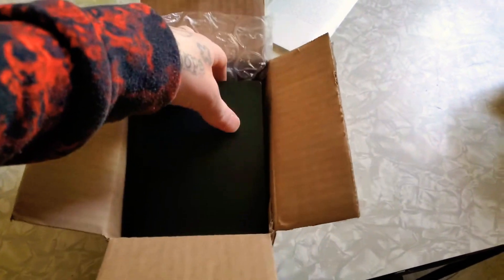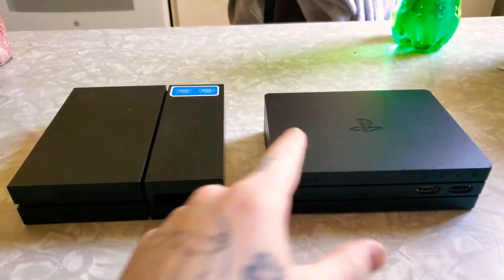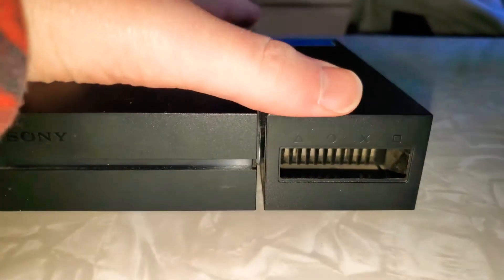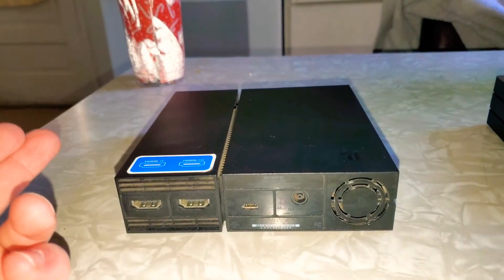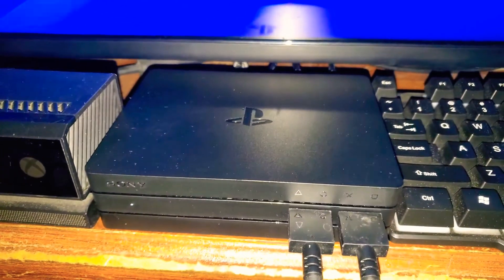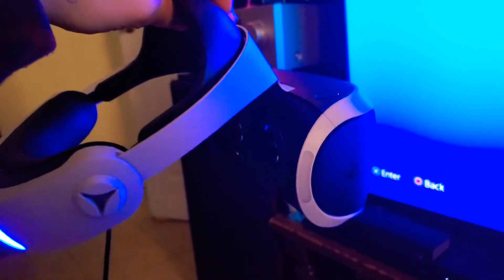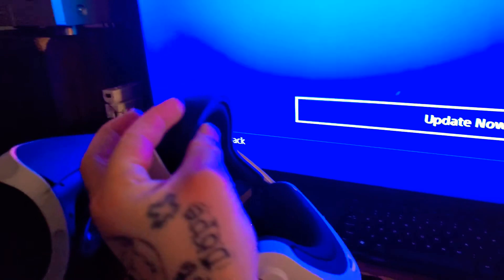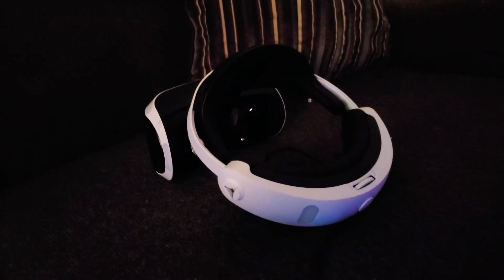Unboxing PlayStation VR Generation 2 Processor Unit Testing It Out Compared To Old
Comparing The Old To The New Processor Unit PlayStation VR. HOPE YOU ENJOY